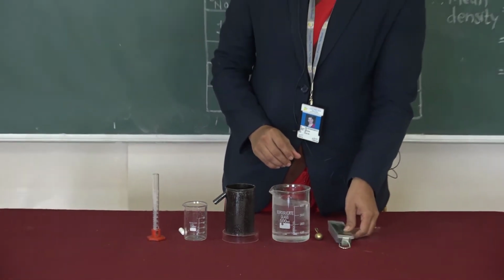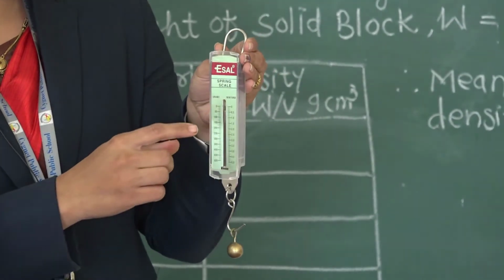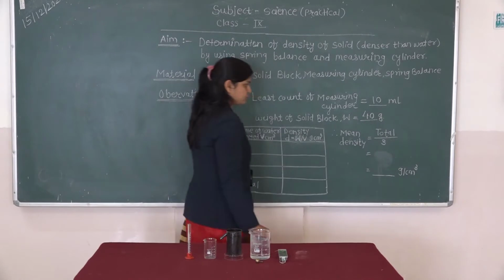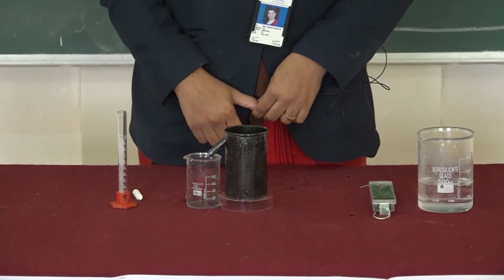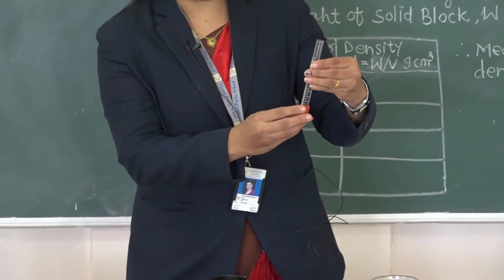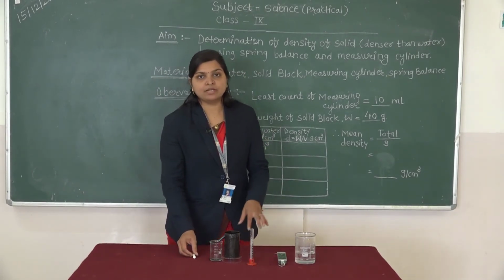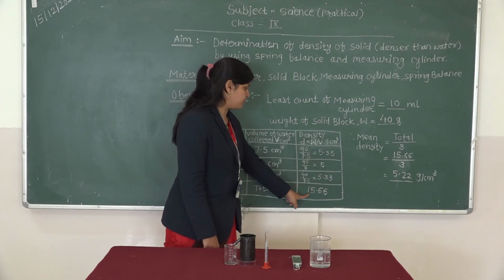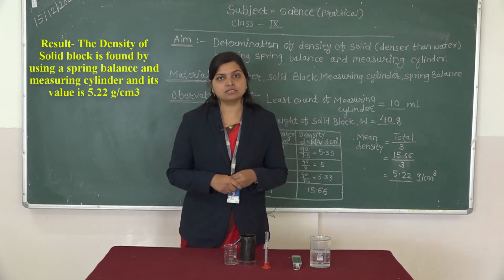CPSN Class IX Subject Science Practical Determination of density of solid(denser than water)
CYGNET PUBLIC SCHOOL(N) NARHE